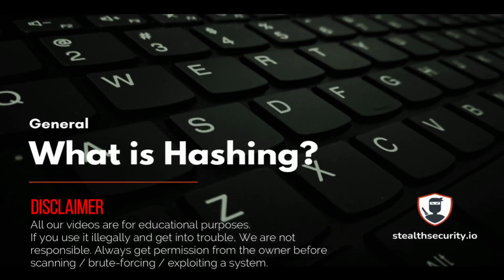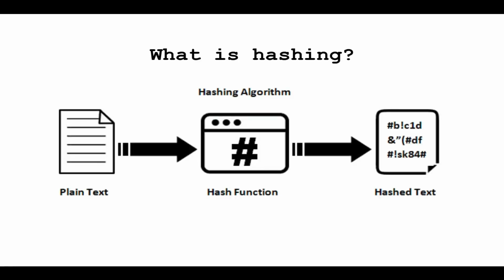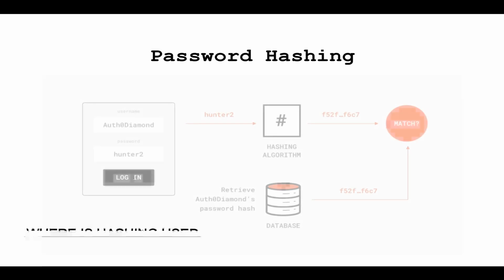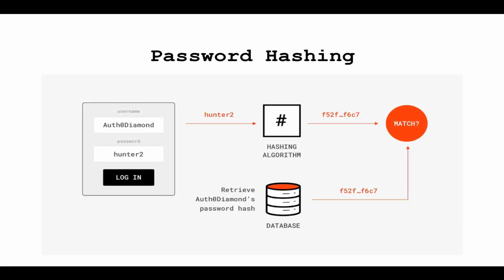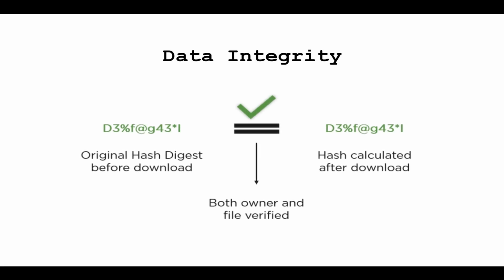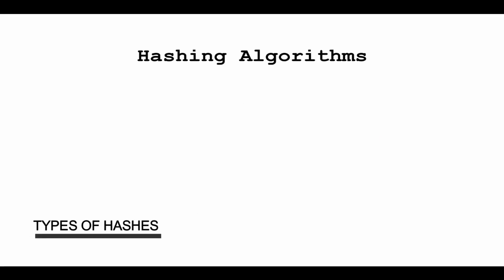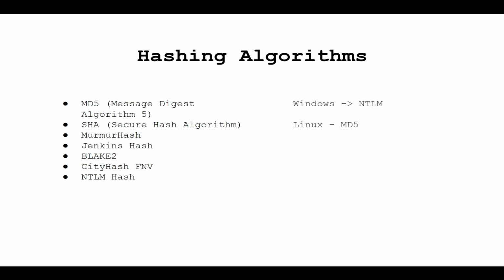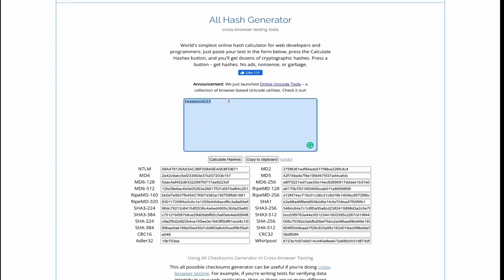What is Hashing? | Hashing Tutorial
A hashing algorithm is a mathematical function that takes an input (or 'key') and returns a fixed-size string of characters, which is typically a hash code. Hashing algorithms are used for various purposes, such as verifying the integrity of data, generating unique identifiers, and checking the authenticity of passwords. In this video, we will explore how hashing algorithms work and the different types of hashing algorithms that are available. We will also discuss the importance of using strong hashing algorithms to ensure the security of data and systems.